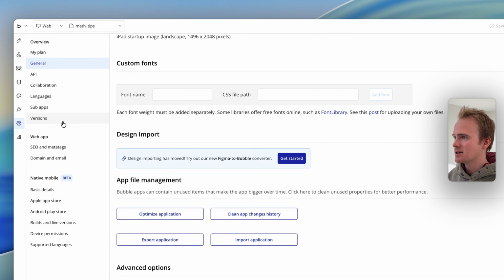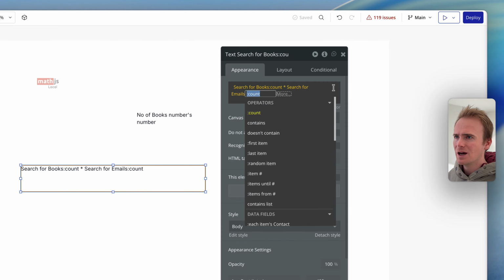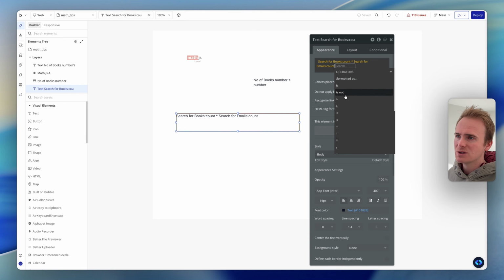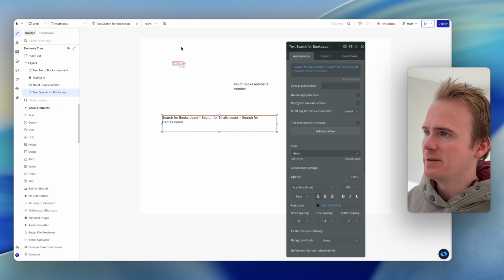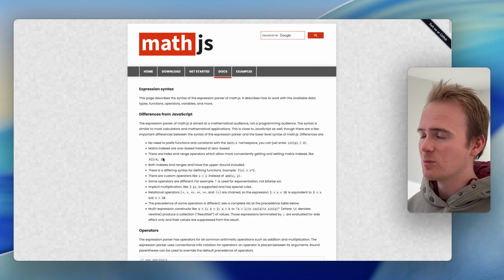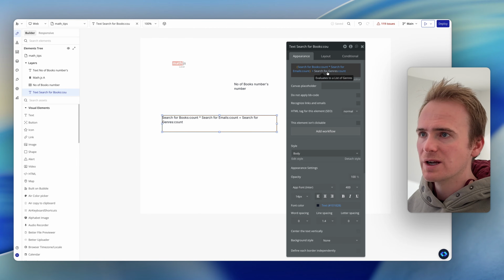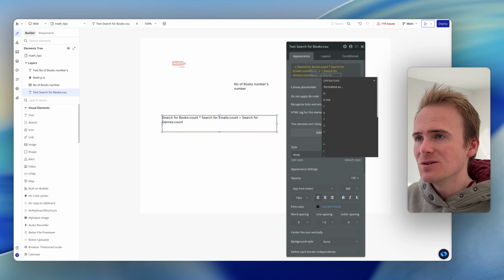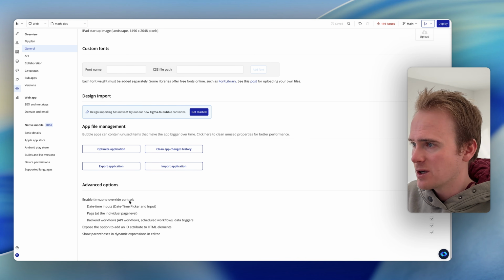Advanced Math Expressions in Bubble Are Now Standard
Bubble.io now supports advanced math expressions with parentheses, giving you precise control over calculation order in your no-code web app. In this tutorial, you’ll see where to enable parentheses in the Bubble editor, how Bubble’s left-to-right evaluation works, and when you might still reach for a Math.js plugin for complex formulas. Perfect for founders and no-code builders who need accurate counts, averages, and multi-step calculations inside Bubble workflows and dynamic expressions.